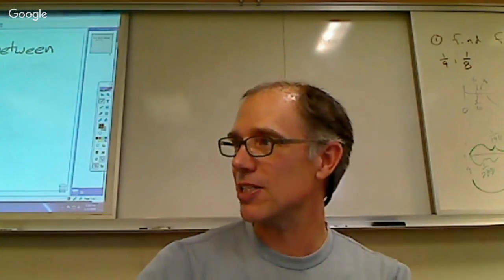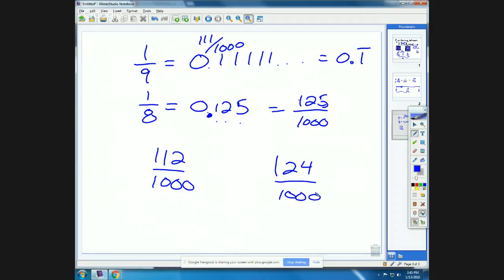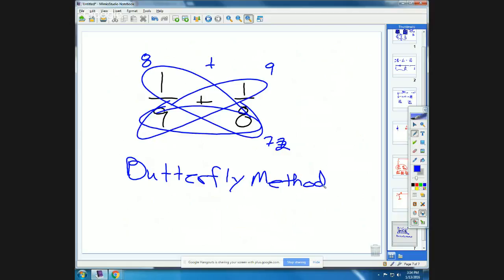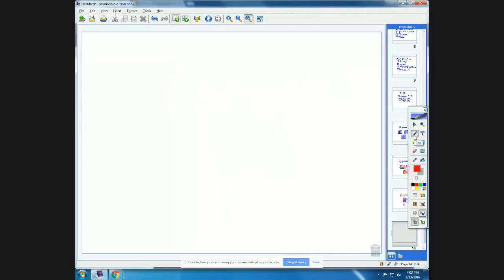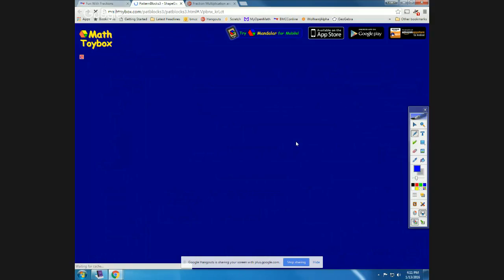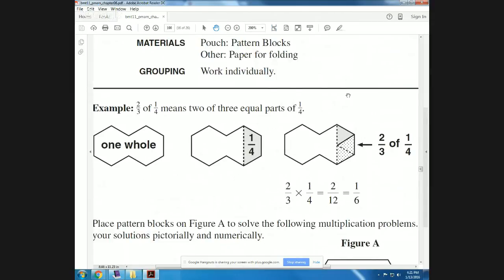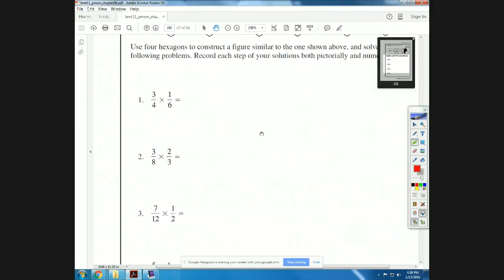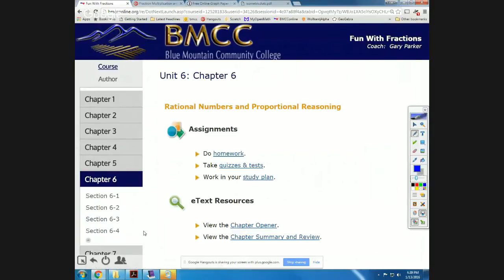Fraction Multiplication and Division